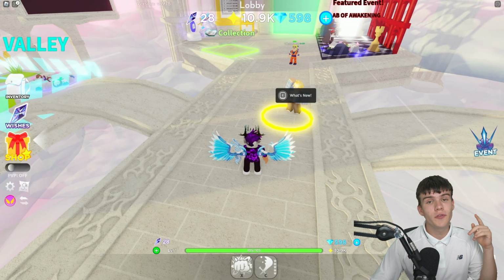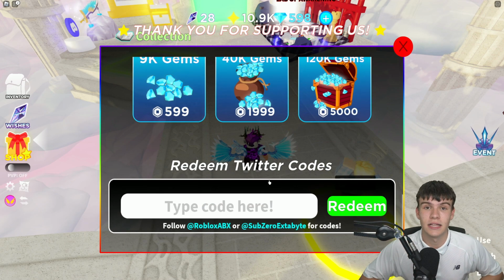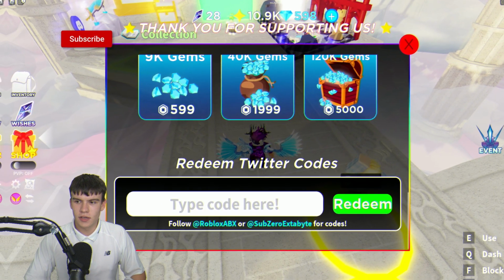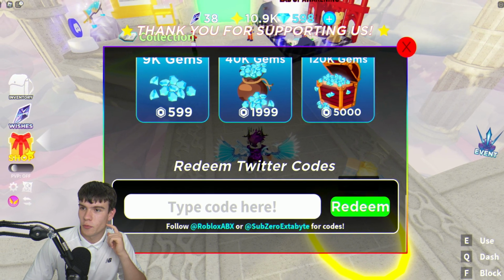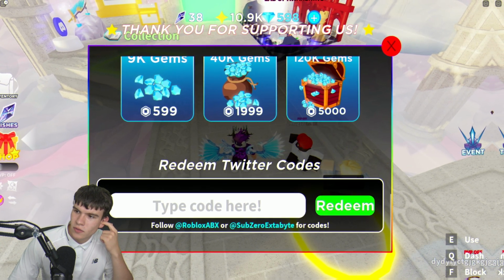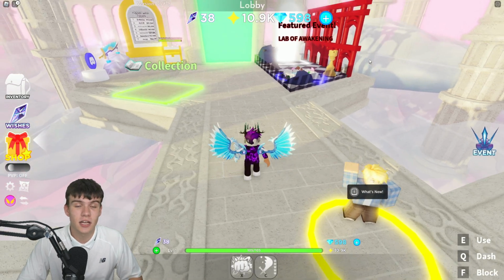*NEW* ALL WORKING GHOUL UPDATE CODES FOR ANIME BATTLEGROUNDS X! ROBLOX ANIME BATTLEGROUNDS X CODES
In this video I will show you ALL Anime Battlegrounds X CODES on Roblox! The NEW codes will give you rewards for Anime Battlegrounds X...